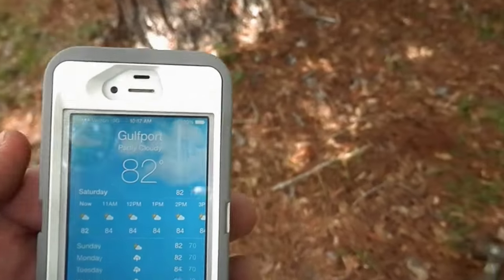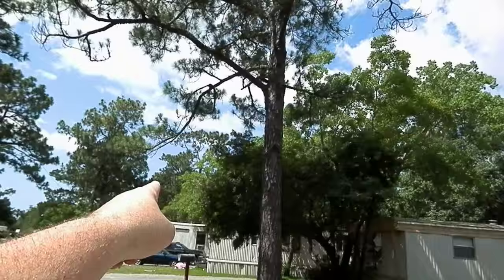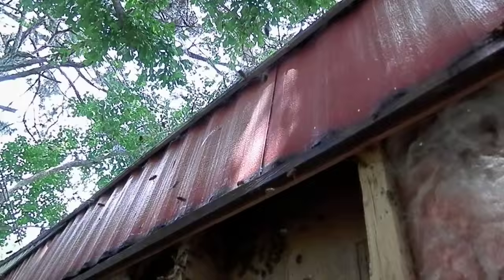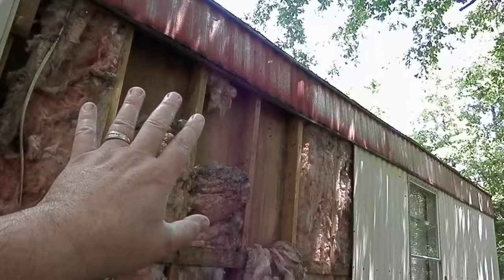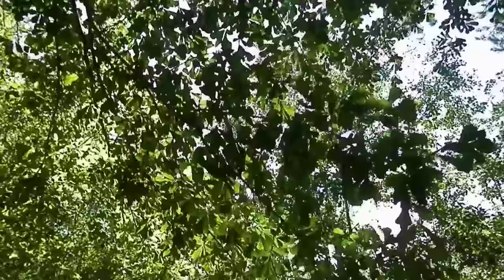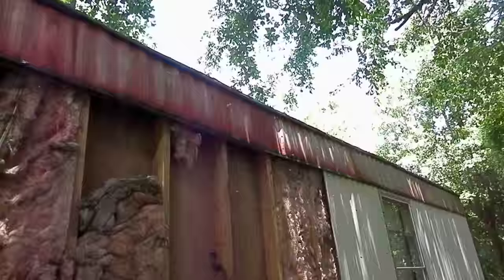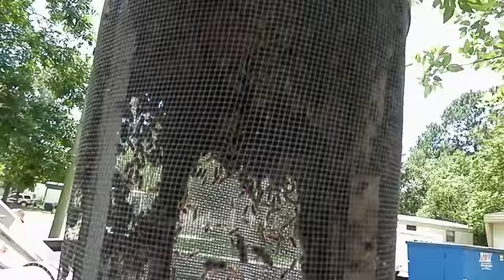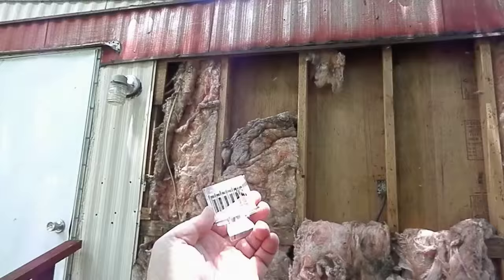Capturing The Queen Of The Trailer Park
A lot of excitement preceded by a little bit of pain.